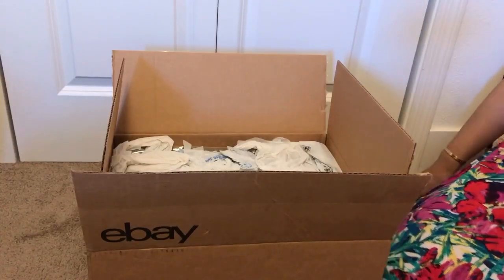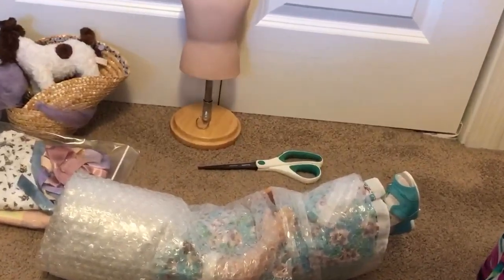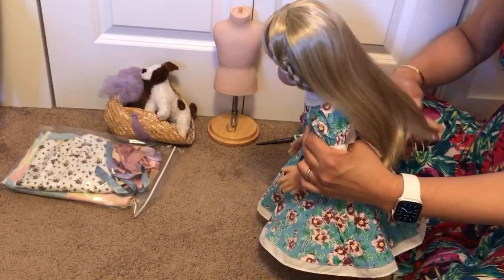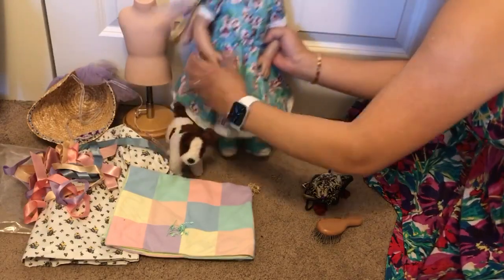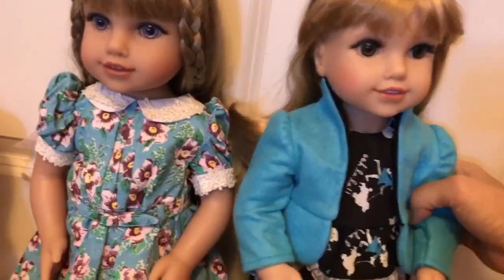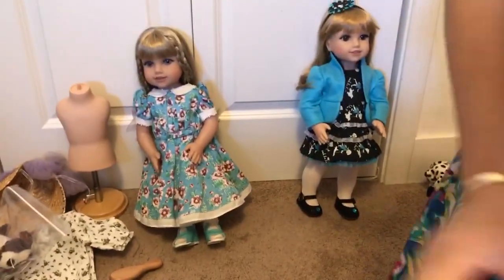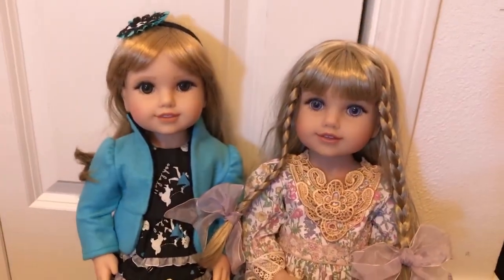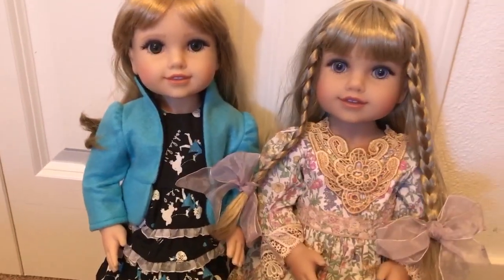Sharing Two New Life of Faith Dolls - Original and Modern Millie Keith!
Join me for a box opening of a pre-loved Life of Faith Millie Keith doll. These dolls are similar to American Girl, but are no longer in production. I also got a second one a few days ago -- with a modern makeover! -- that I share as well and compare the two of them side by side.